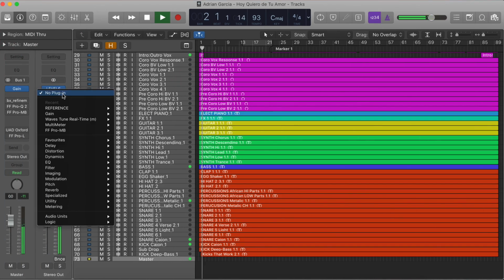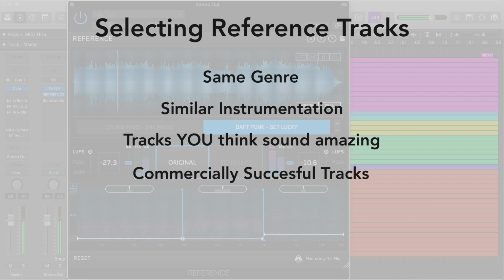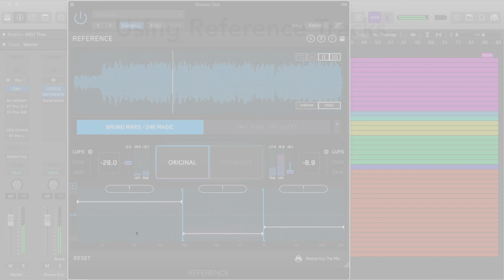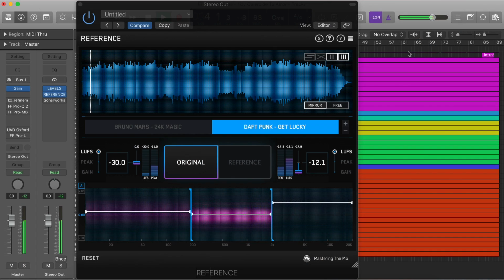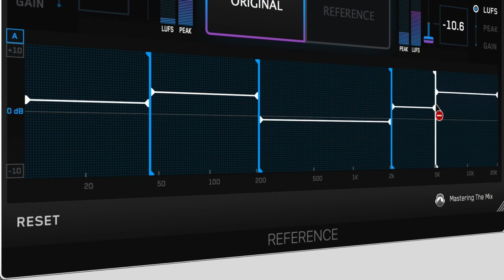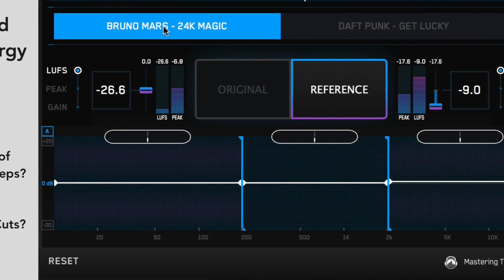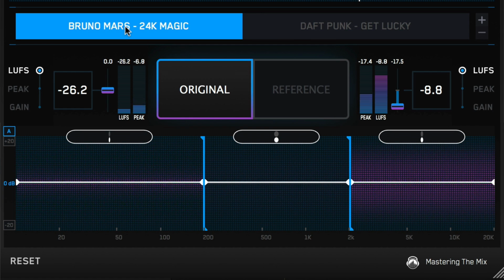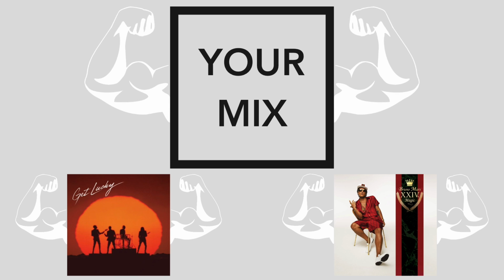REFERENCE Mixing With REFERENCE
Ever felt your mix didn’t sound as good as your reference tracks? It can be frustrating not knowing exactly how to get your music comparable to your favourite mixes. That's why we created REFERENCE. It’s packed with powerful tools and never seen before insights to help you get closer than ever to the sound of your favourite music.